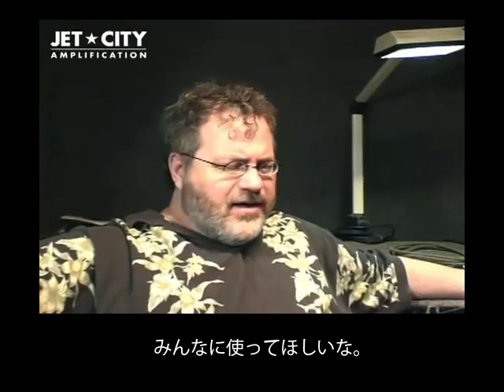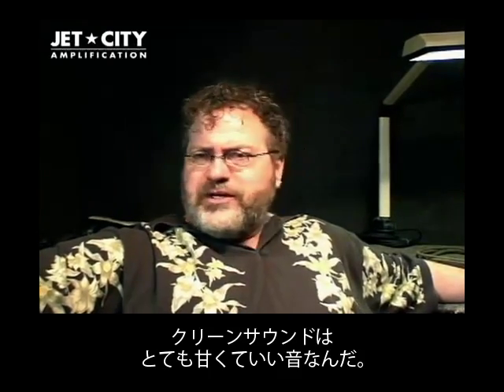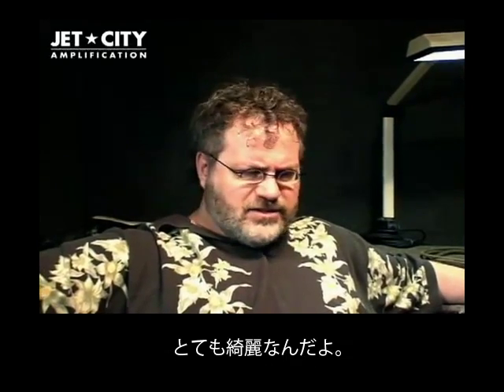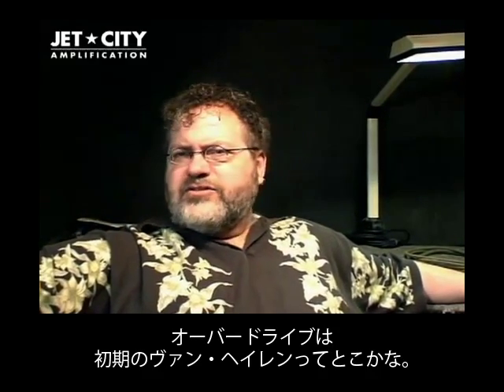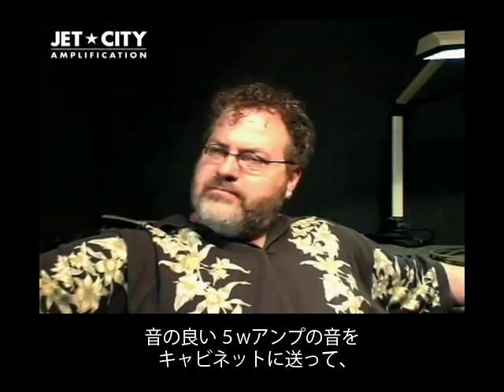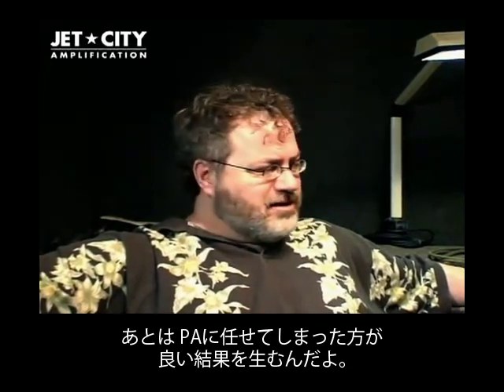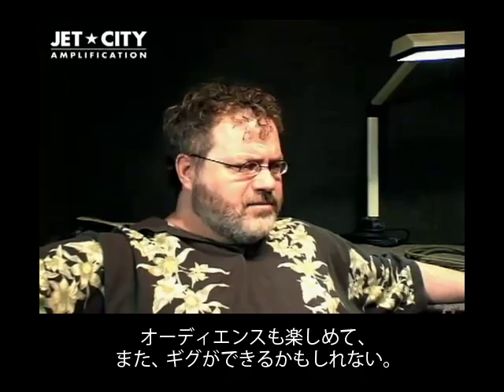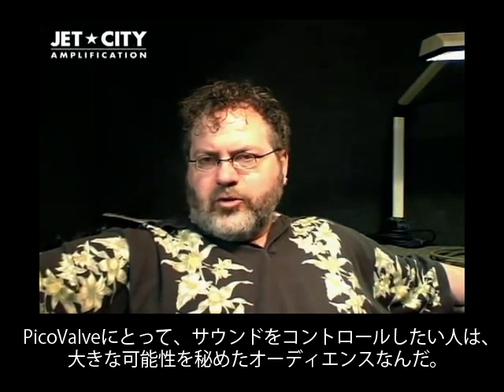JET CITY AMP: PicoValve-THD Andy Marshallインタビュー #5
Jet City Amp/PicoValveをデザインした、THD Electronicsの創設者、Andy Marshallの5回に渡るインタビュー、最終回。
PicoValveをどんな人に使ってほしいか、使う上でのアドバイスについて話しています